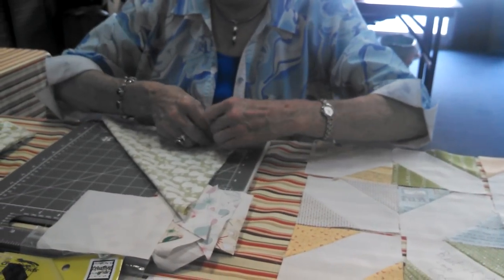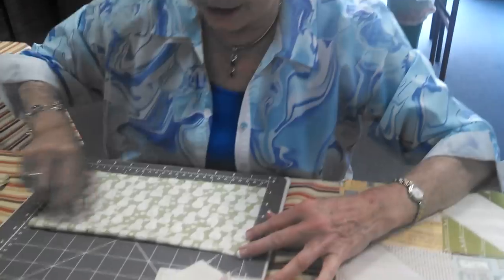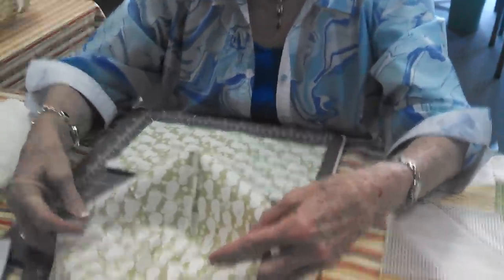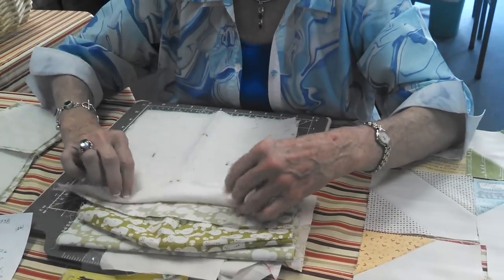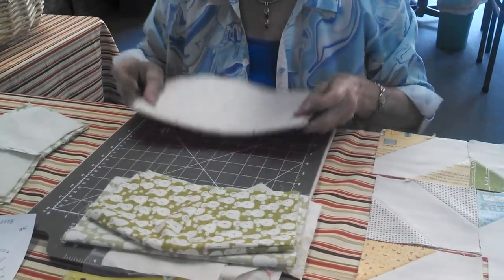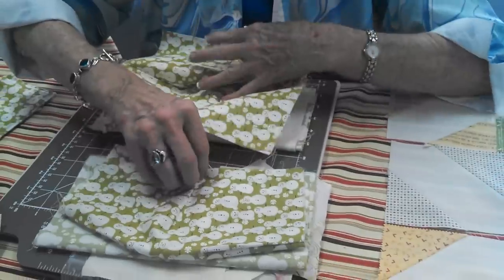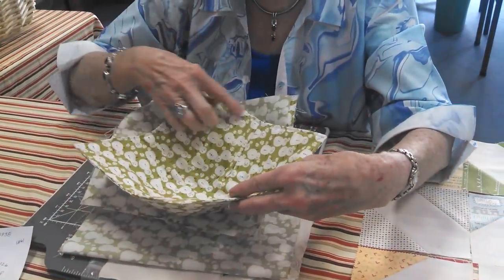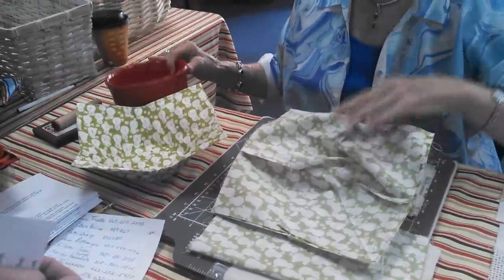Koozie Up The Soup Bowl tutorial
Koozie for your hot out of the microwave bowl. Everything that you use in this koozie must be 100 % cotton, fabrics and batting. The koozie cannot be used in the microwave unless you use all cotton.